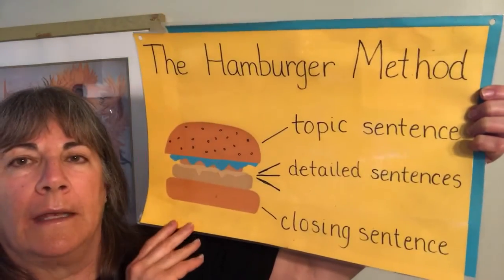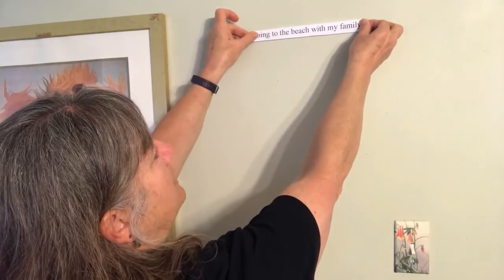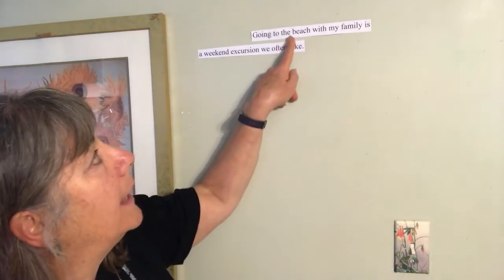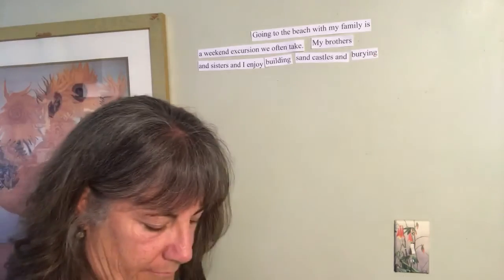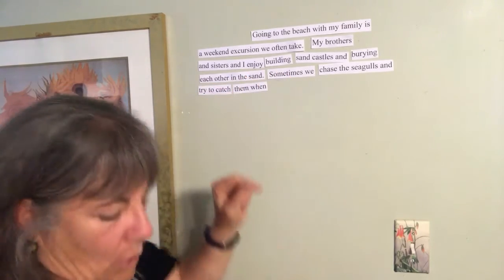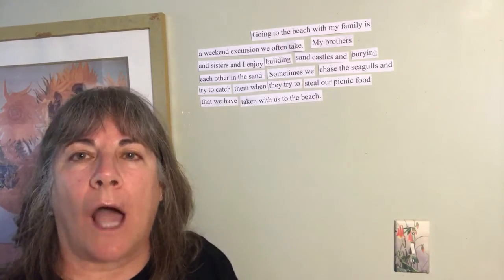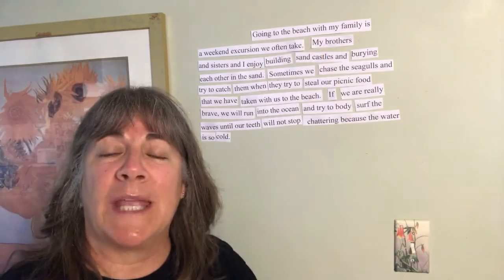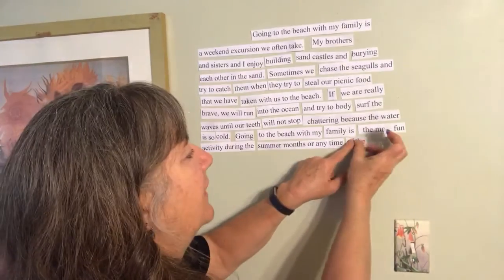Paragraph Writing for 3-4th Grade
Using the hamburger method, here is an example of how to write a well formulated paragraph age appropriate to 3-4th grade.